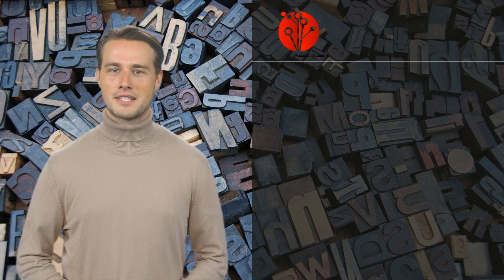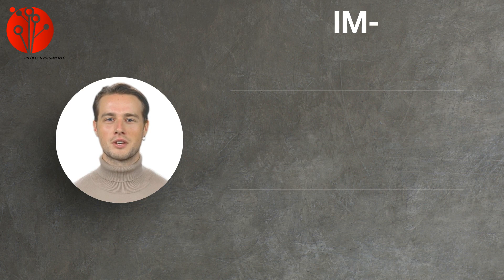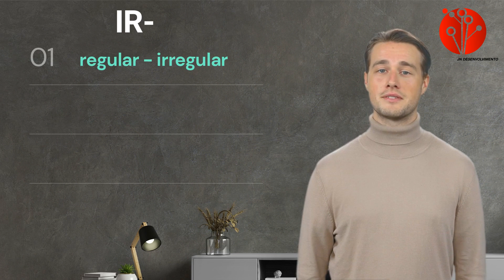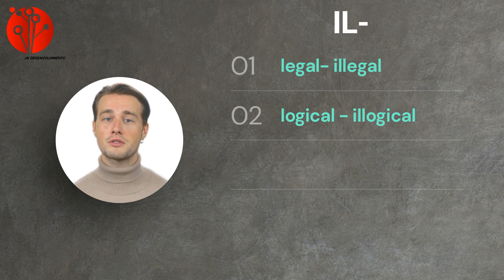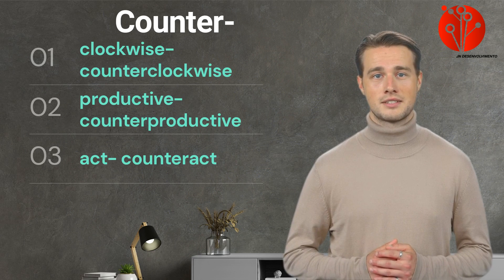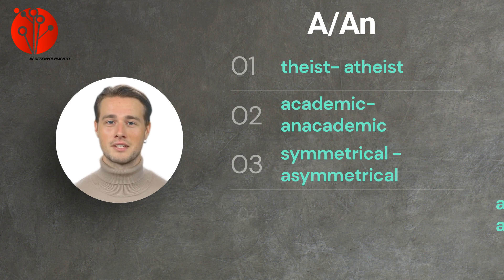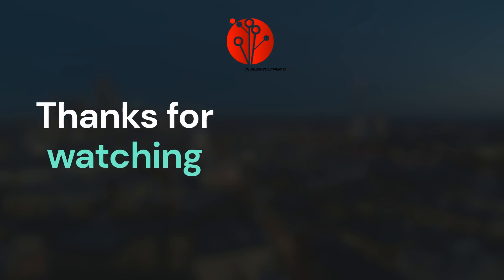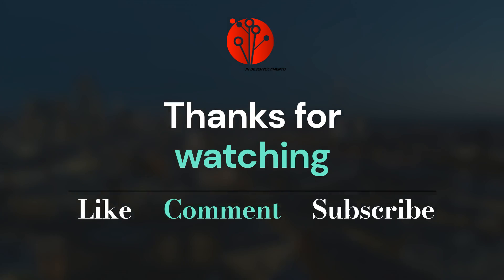Unlock the Power of English - PREFIXES OF OPPOSITES part 2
and Friday, Unlock the Power of English - PREFIXES OF OPPOSITES part 2

Welcome to the second part of the  "Prefixes of Opposites," a video that explores the fascinating world of prefixes and their impact on words. Don't forget to watch the first video. So, let's get started!

Learn English in an easy way.
Every Wednesday and Friday, new videos. English class visite